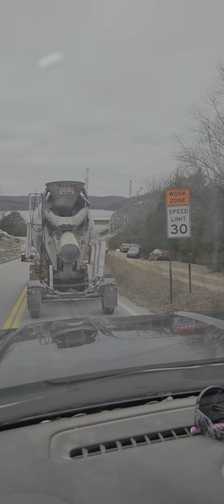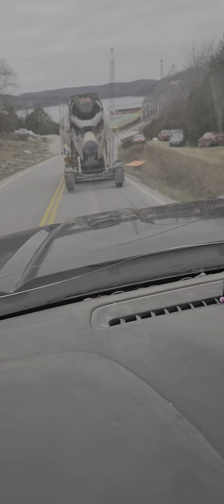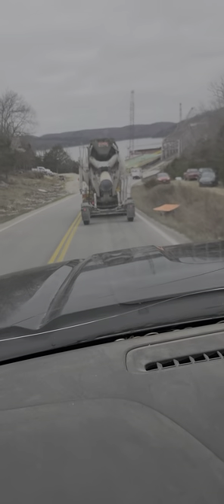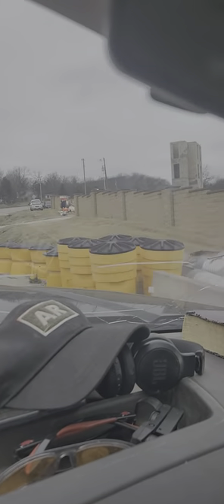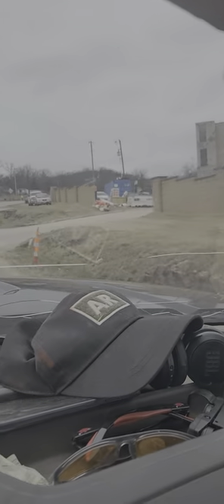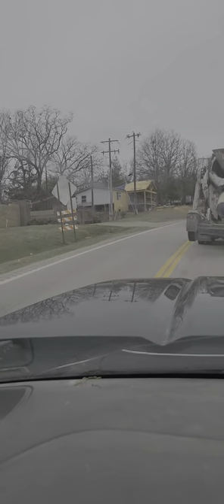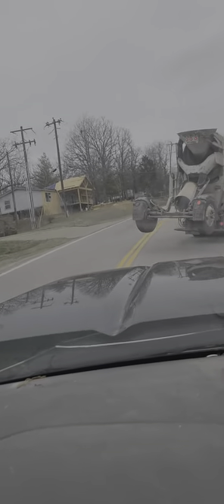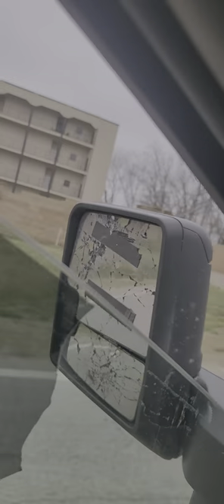A little trip to the other job